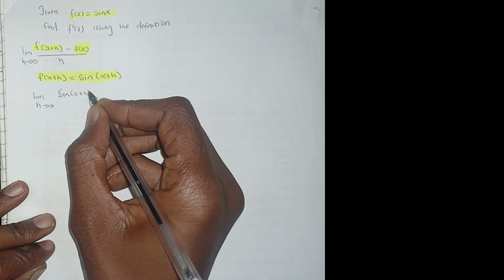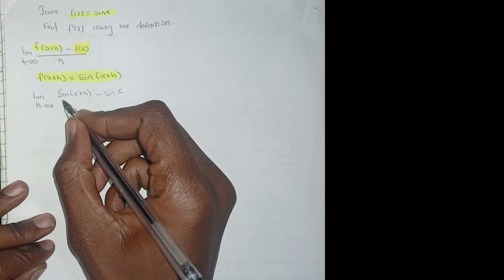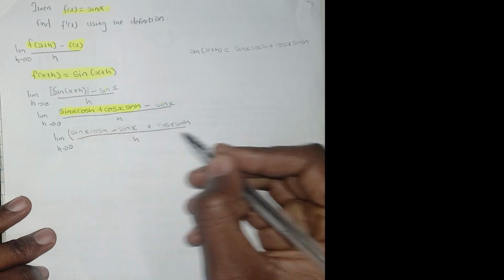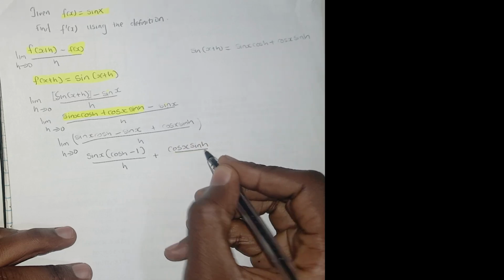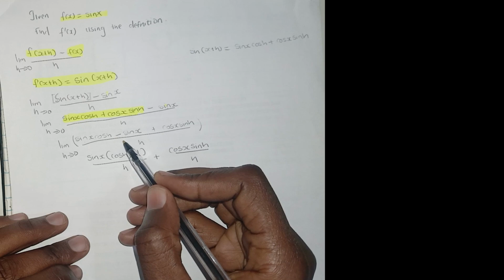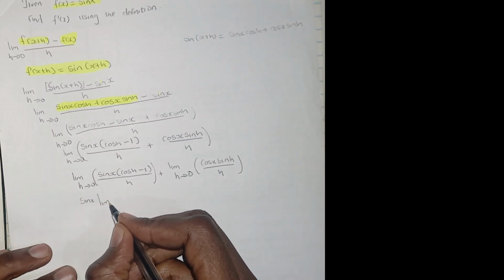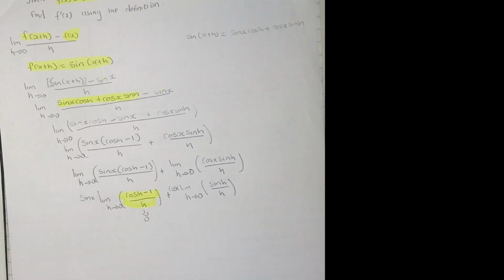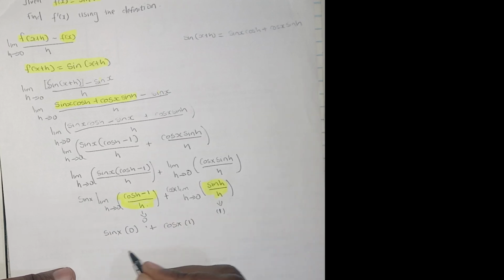Deriving sin(x) Using First Principles (JJ Tech Tutoring)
Join JJ Tech Tutoring as we explore the mathematical journey of deriving the sine function using first principles! In this detailed tutorial, we break down the steps involved in finding the derivative of sin(x) from its fundamental definition. Whether you're a student looking to strengthen your calculus skills or a math enthusiast eager to understand the nuances of differentiation, this video provides clear explanations and step-by-step guidance.